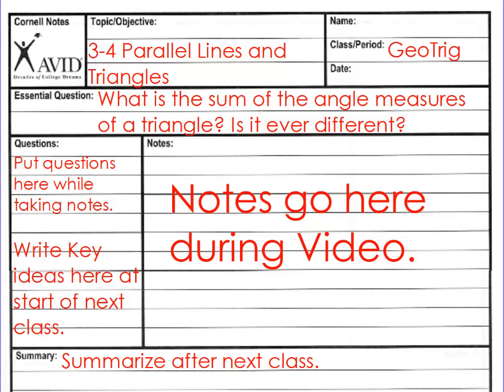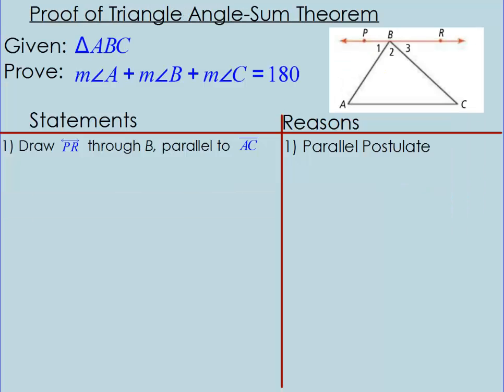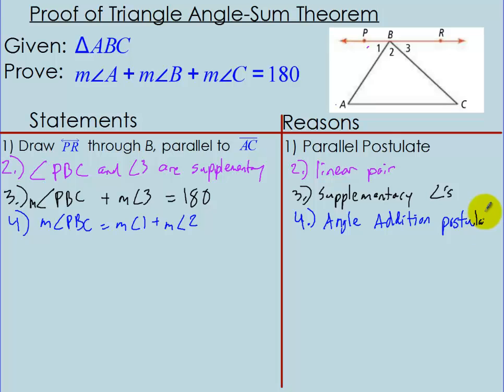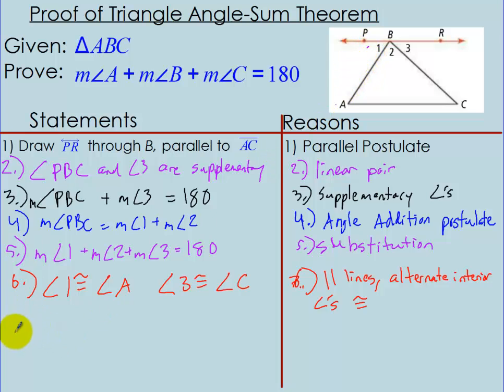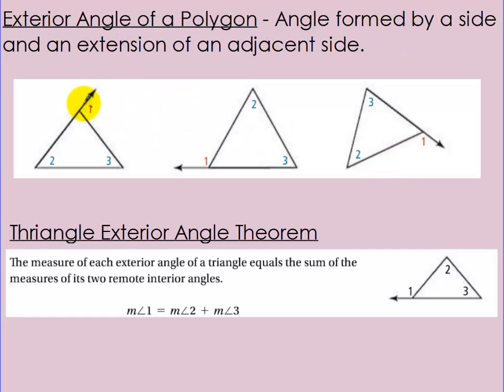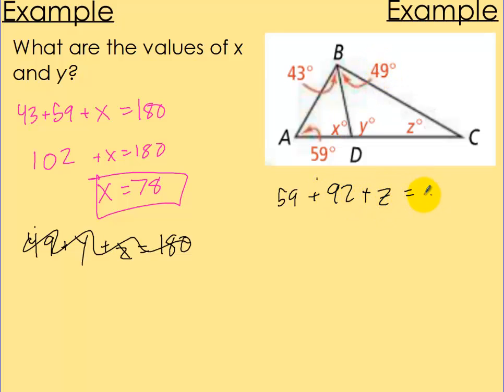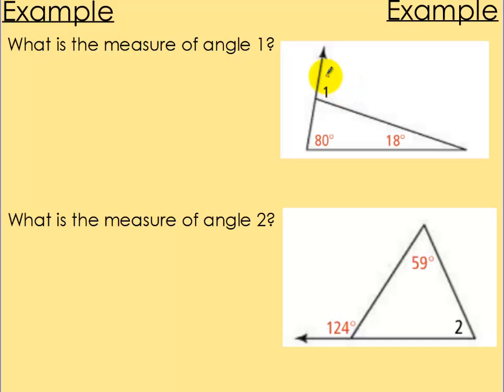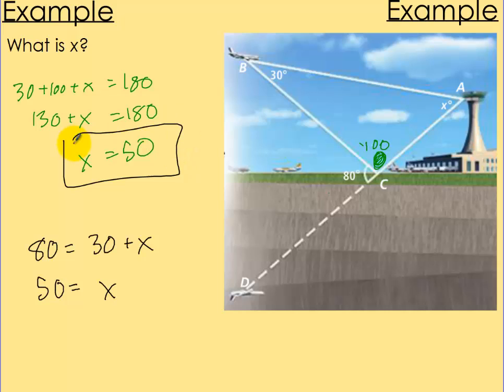GeoTrig - Week 5 (T/W) - 3-5 Parallel Lines and Triangles